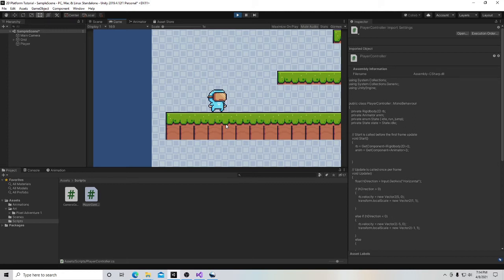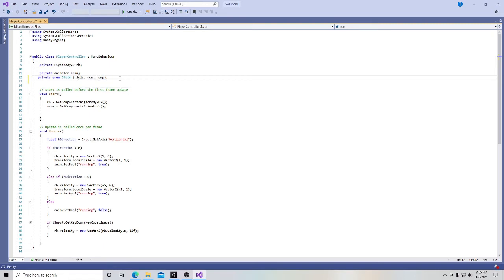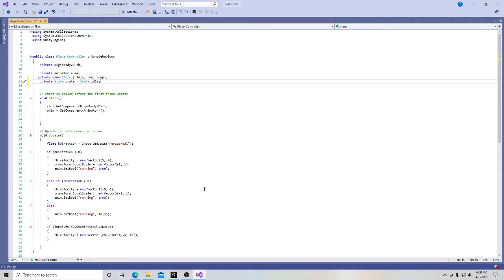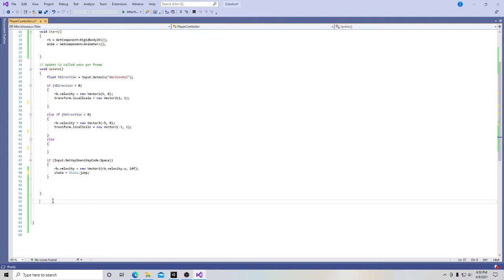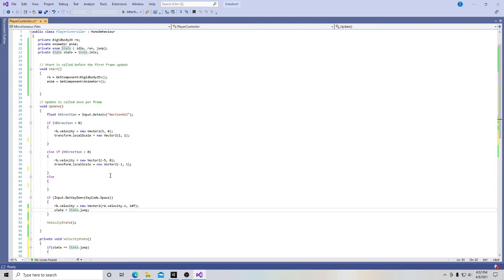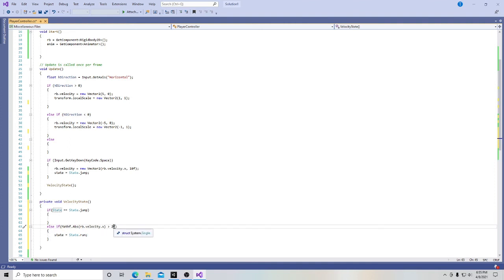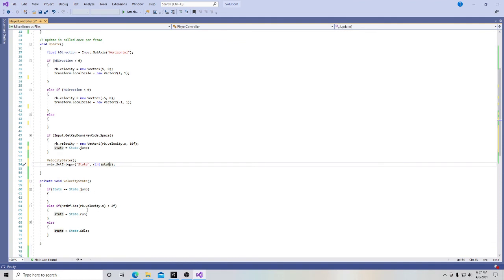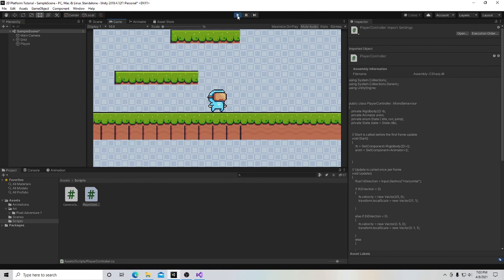Unity 2D Platformer Tutorial For Beginners: 11 Finite State Machine Part 1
This tutorial series will show you how to create and publish a 2D platformer in Unity. In this video we will start on learning about finite state machines.